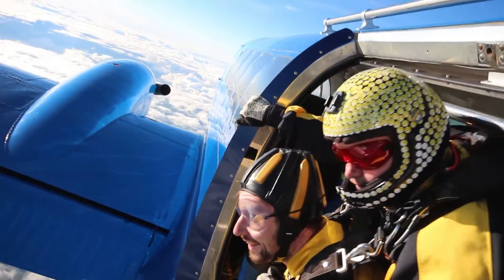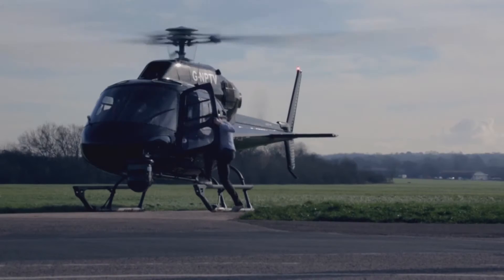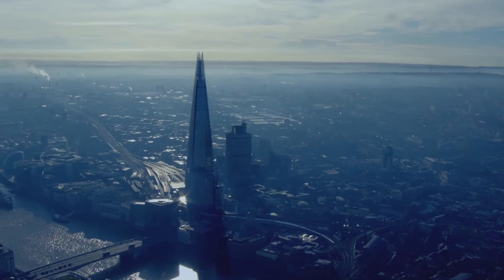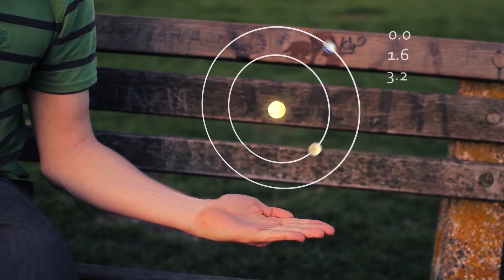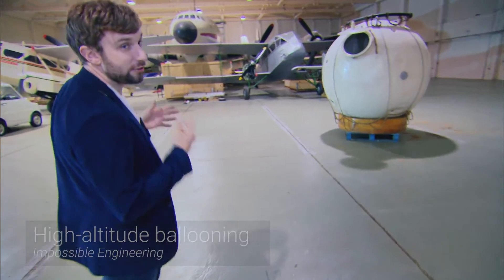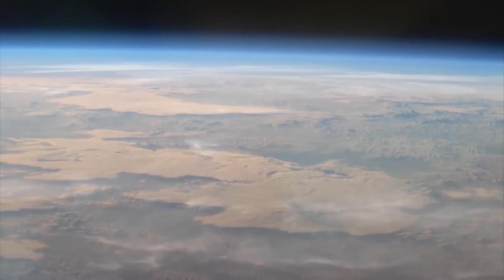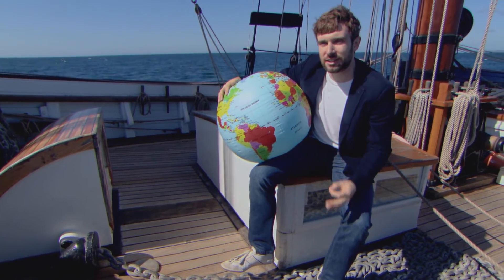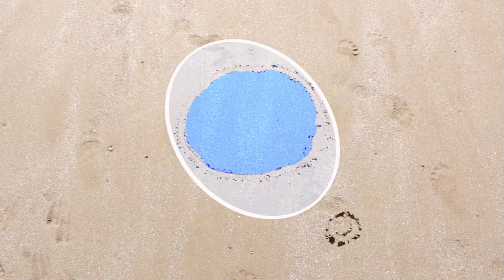Dr Andrew Steele, scientist, presenter – Showreel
Dr Andrew Steele is a computational biologist with a PhD in physics, and a passion for talking about science.

Footage from…

Footage used courtesy of TwoFour Rights. Thanks guys!